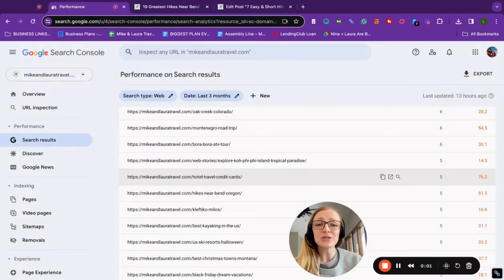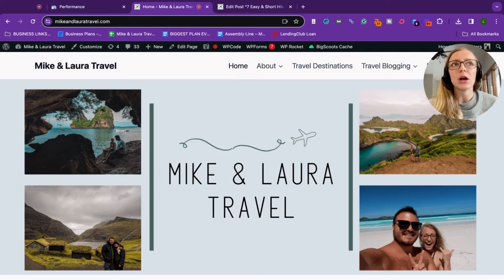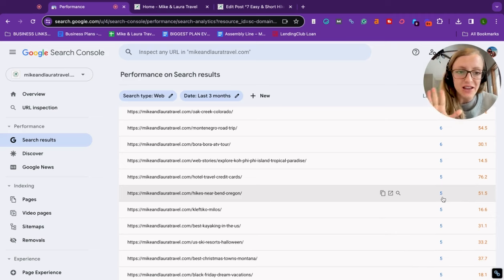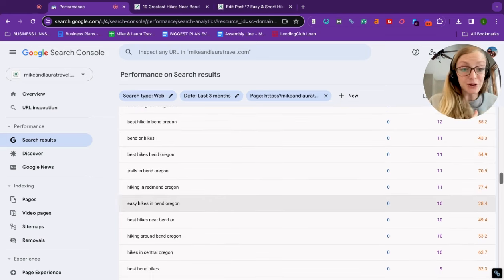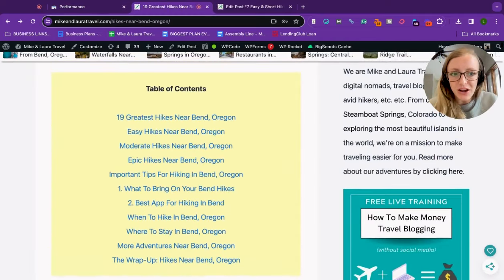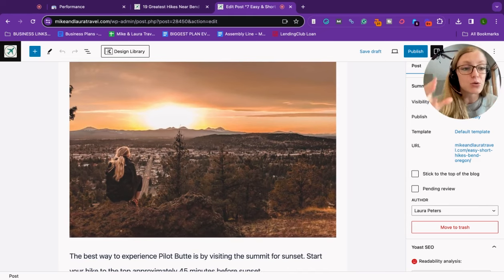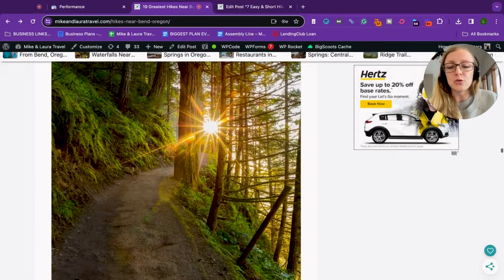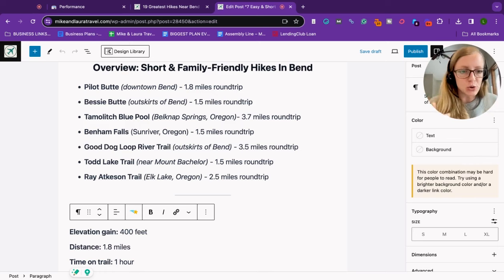How To Update Old Blog Posts Using Google Search Console (& Helpful Content Update Recovery Tips)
Trying to update your blog posts but you're stuck on the right steps to take? Google Search Console (a free tool provided by Google) will be your BEST friend. In this video, I show you how to use Google Search Console to update your old content, and this is particularly important for those who were affected by Google's HCU (Helpful Content Update) of September 2023.

IMPORTANT! Grab your free guide on how to get backlinks to your blog posts